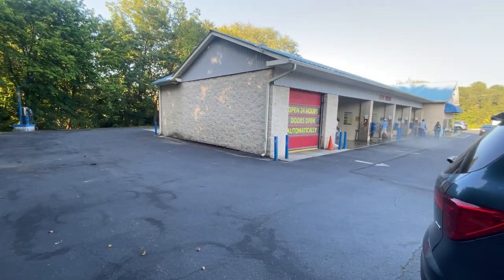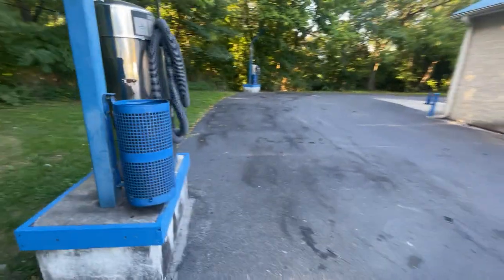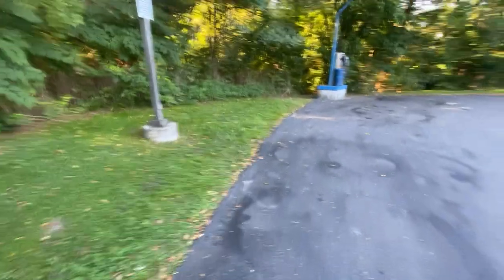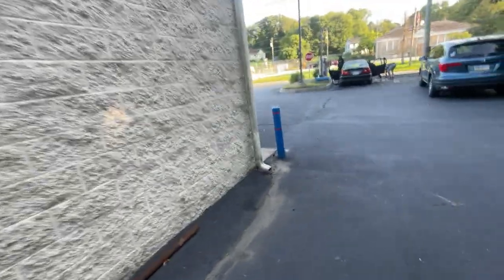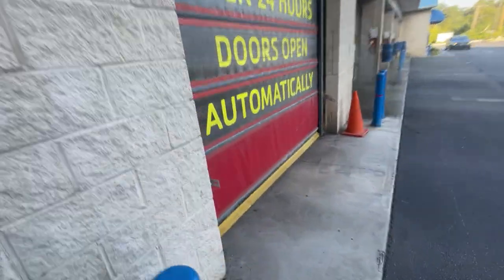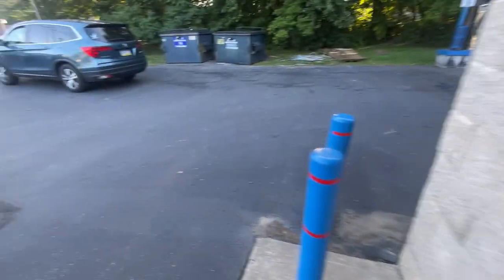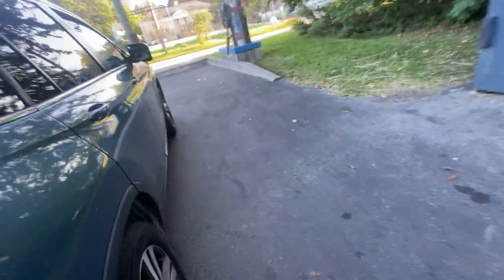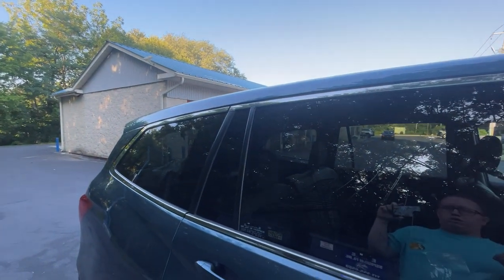Very Dangerous Rainbow Car Wash @ Coatesville PA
Couple days ago my mom with me with our two dogs Shi Tali all four of us are on our way to wildwood new jersey for our long week vacation for 8 days but all four of us do plan on returning back in october 2024.

All four of us are trying to find a certain hotel at exton pa so on the way over to that area direction in this direction area i want to check out this car wash which i never been to before but i have pass it from year 2022 & 2023 but i never got a chance to check it out so i did.

I did not like this one because i can tell that there is a lot of crime fights, suspicious gang activities so where undercover police should catch so that way there are caught with book them into process custody cases charges with it’s not safe at all so i will not be returning back to this one because i don’t want to get killed or murdered from any dangerous danger people.

This one has 4 self serve bays with a laundromat with 1 automatic bay that is closed but i look through the lift doors it turns out to be a brand new solid ryko softgloss maxx 5 that replace a old system.